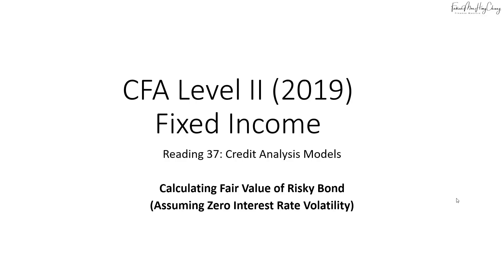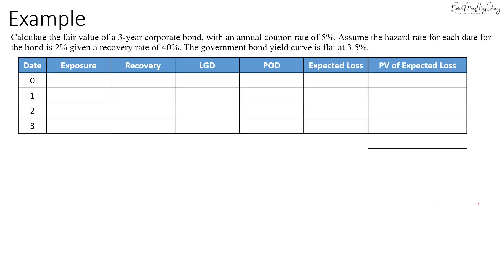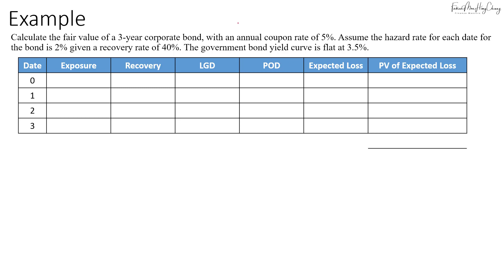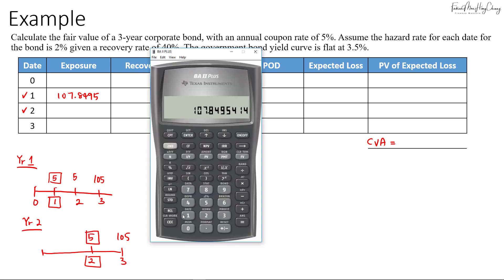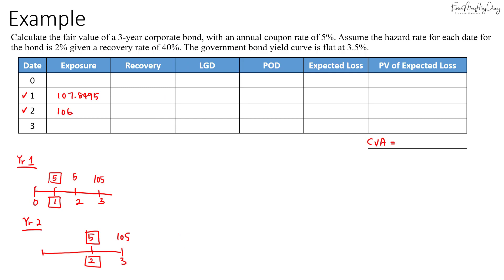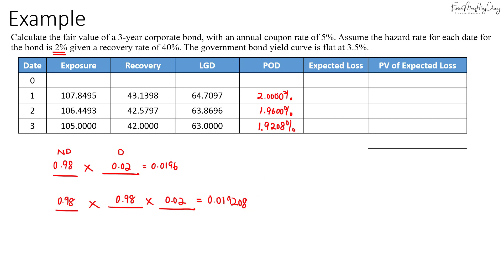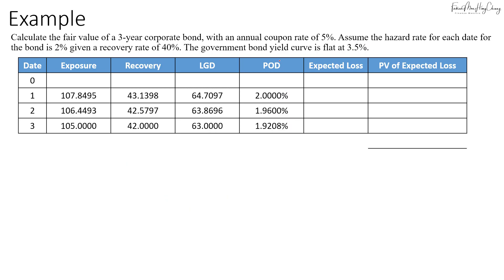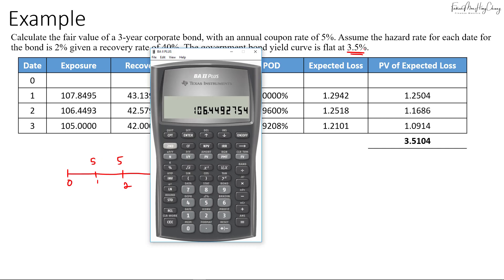CFA Level 2 | Fixed Income: Fair Value of Risky Bond (Zero Interest Rate Volatility)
Reading: Credit Analysis Models

When valuing a risky bond (e.g. corporate bond), we will have to calculate:
- the value of the bond assuming no default (VND)
- the credit valuation adjustment (CVA).

Throughout the whole video, calculations involve:
- Expected exposure
- Recovery amount
- Loss given default (LGD)
- Probability of default (POD)
- Expected loss (EL)
- PV of expected loss (PVoEL)